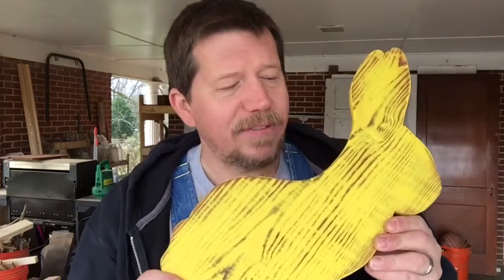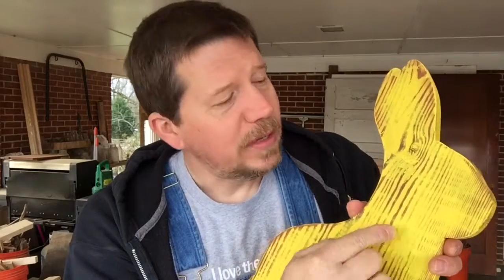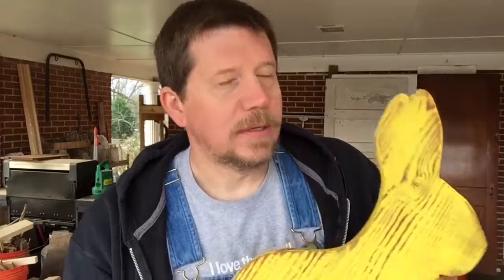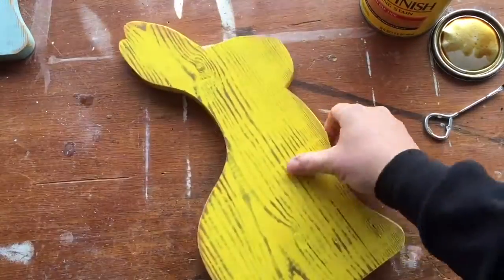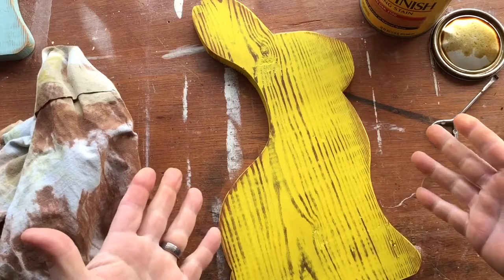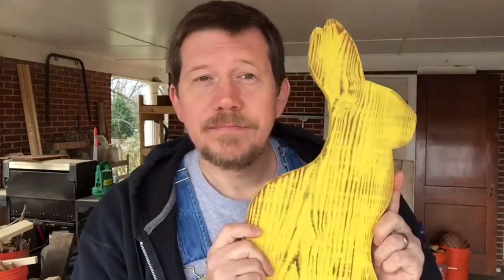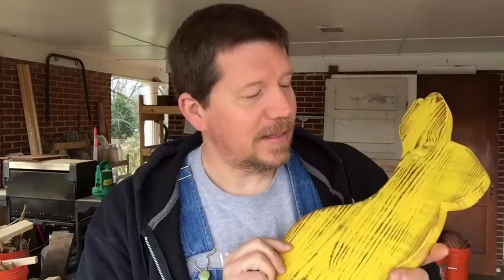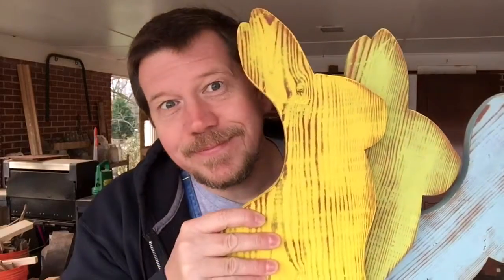Staining and Aging the Reclaimed Wood Rabbit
When we make reclaimed wood projects here at Apple Valley Farm, much of the process involves distressing or articicially "again" our products. Part of that is sanding (obviously), but the other part of it involves rubbing a llight stain into the surface. Join us as we take a quick look (with a few bloopers) at the simple process of applying stain to one of our Reclaiemd Wood Easter Rabbits.

Thanks! Have a great day, and go make something!